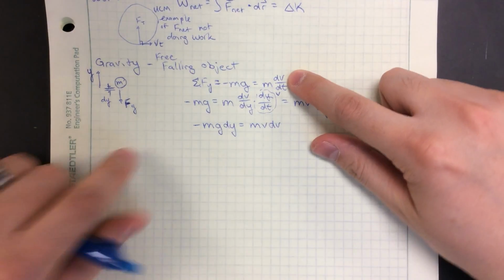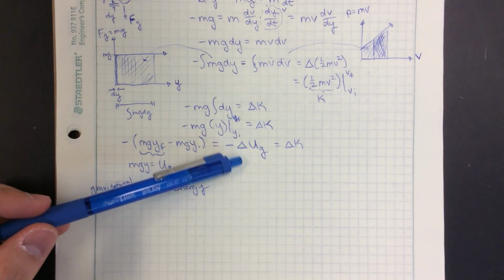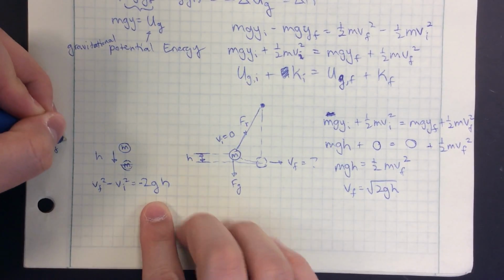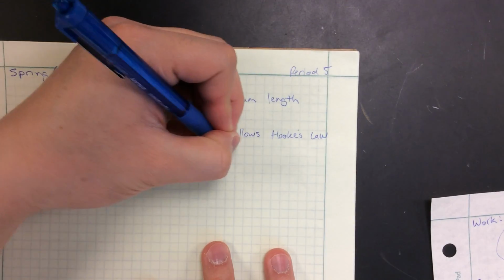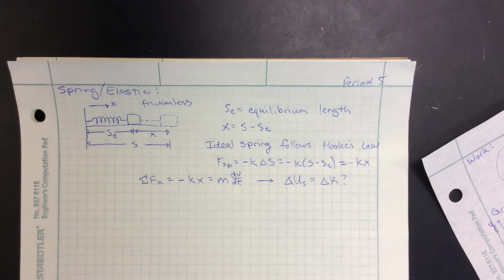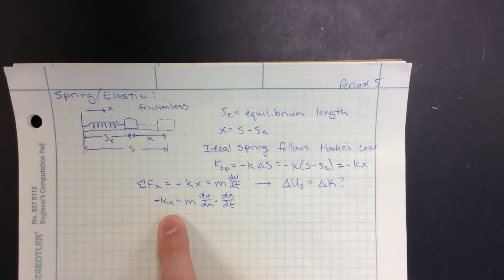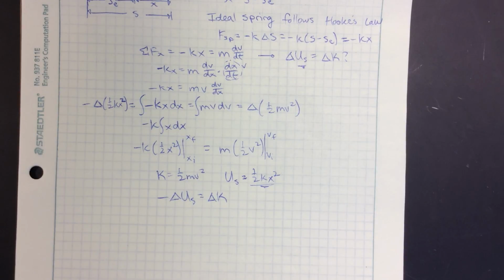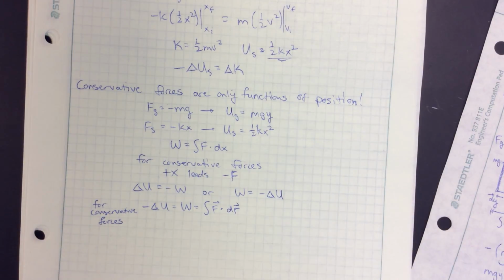Period 5 Energy and Work part 2_2